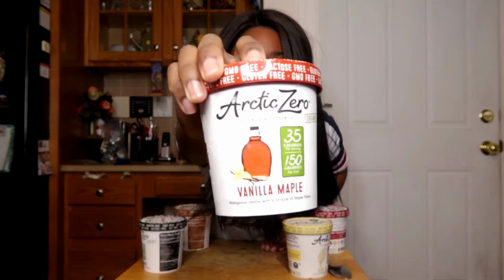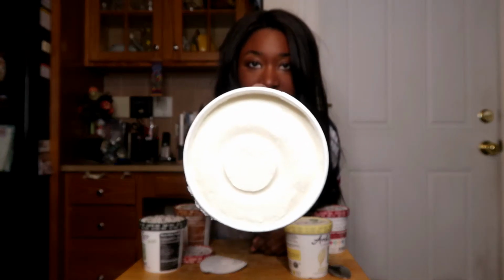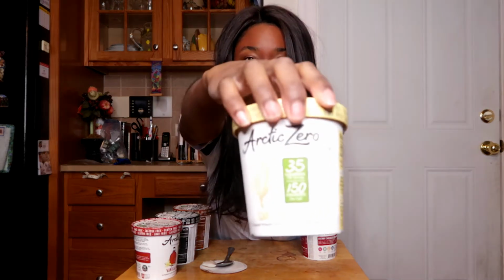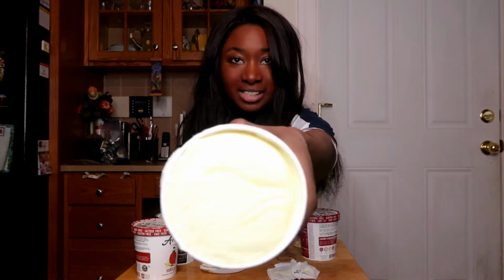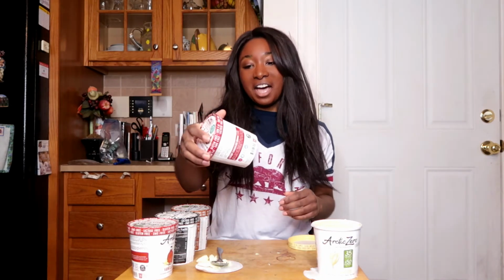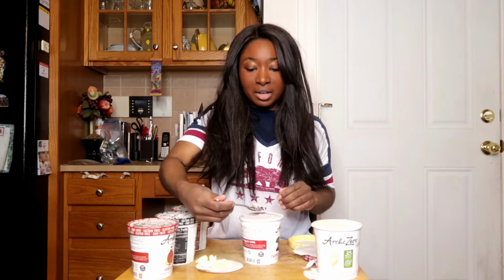Artic Zero Ice Cream (Cake batter, Vanilla Maple, Peanut butter Flavor and More!!